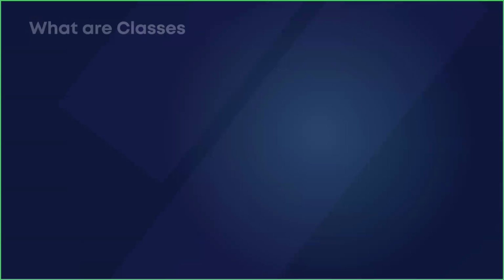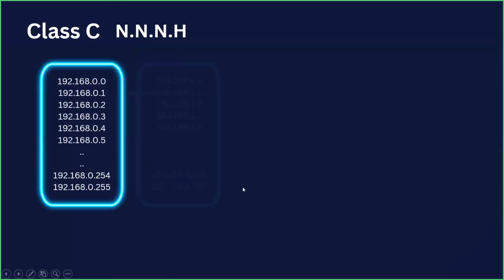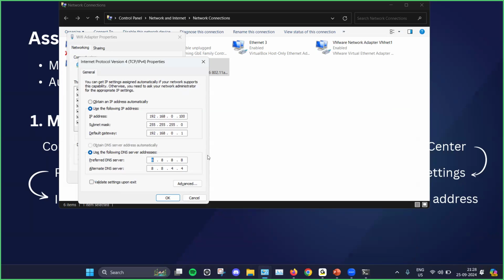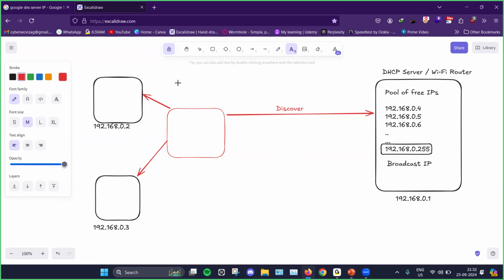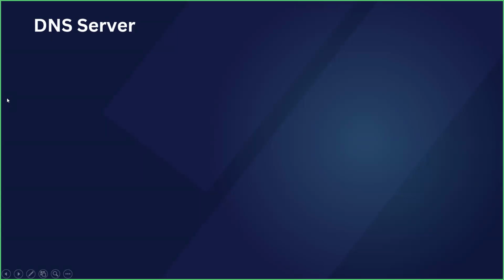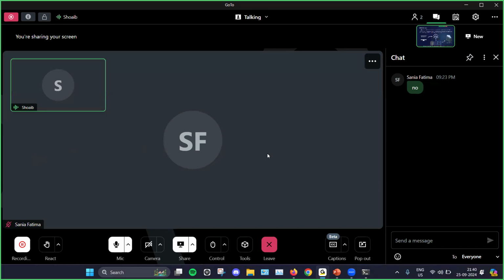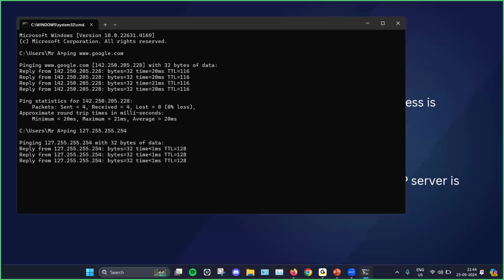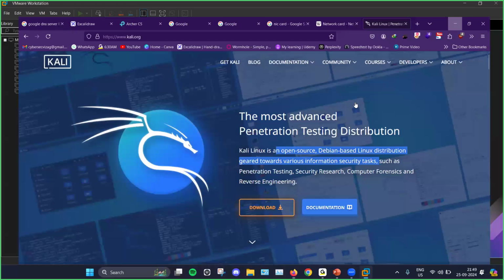Cyber Security tutorials || Demo - 3 || by Mr. Shoaib Ahmed On 25-09-2024 @9:15PM IST